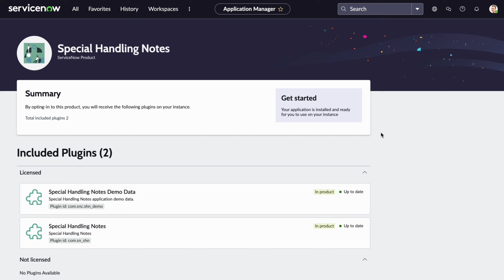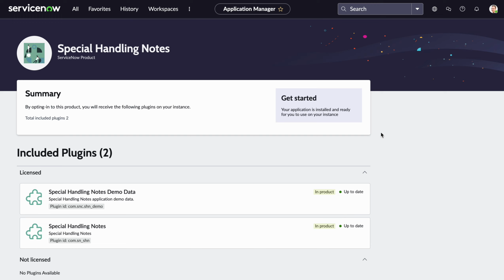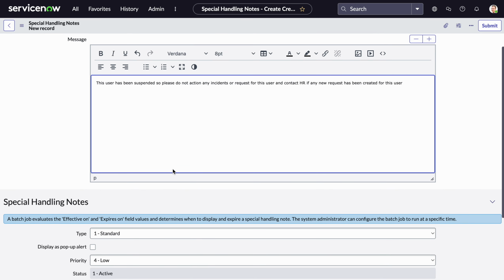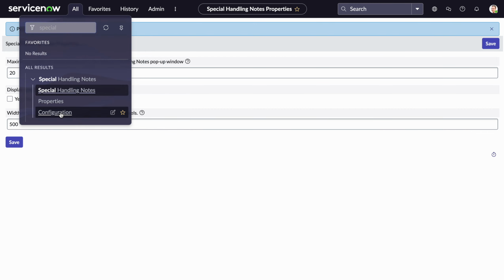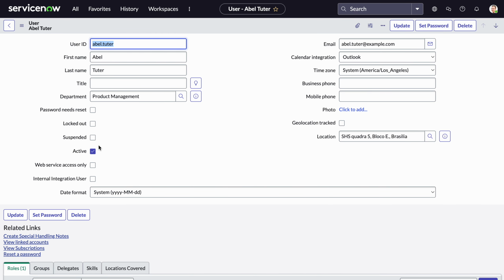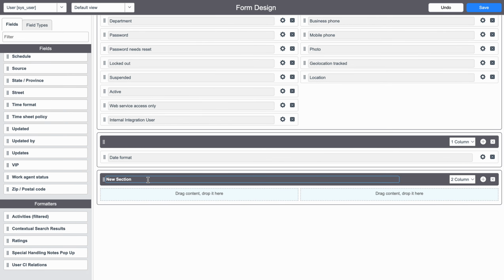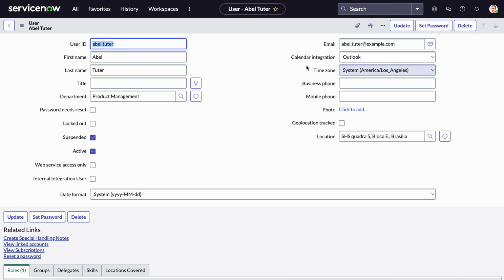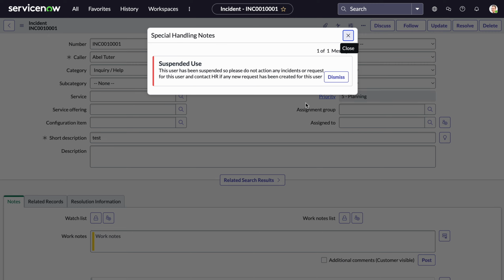How to Use Special Handling Notes on User Forms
A video to help you configure special handling notes on user profiles.

Very useful for service desk analysts that require instructions for certain users based on user attributes.